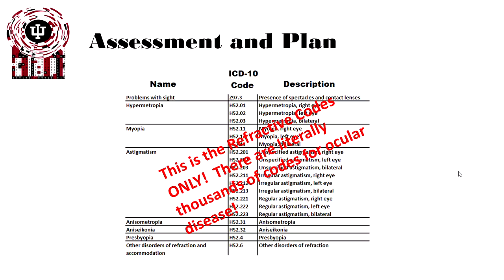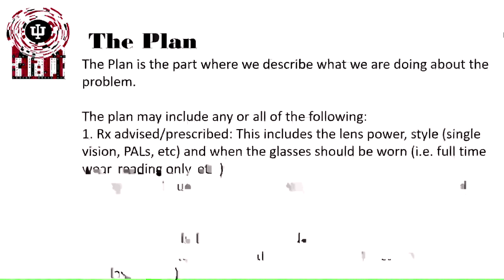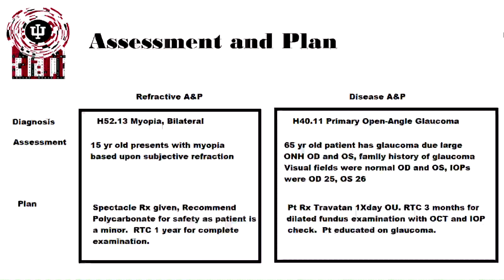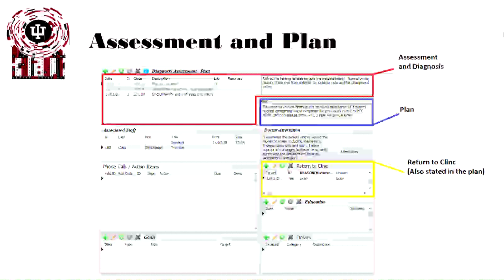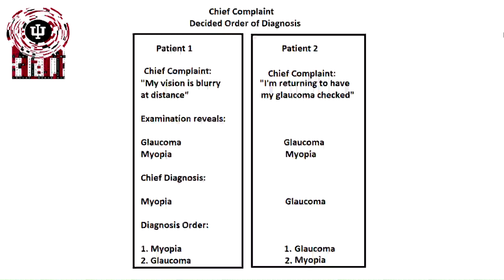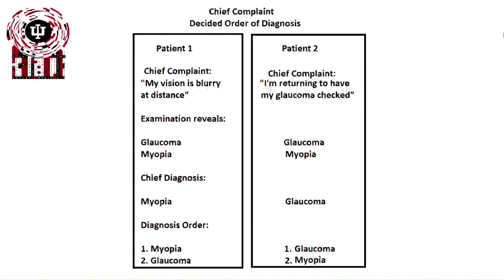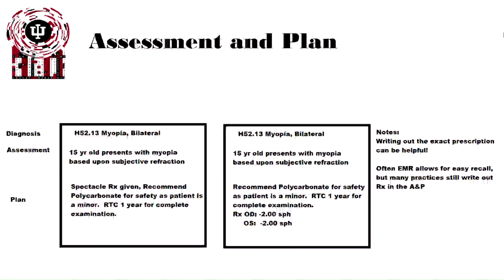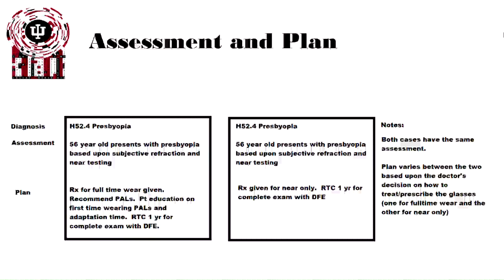Writing Assessments and Plans for refractive diagnosis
How to write a straight forward assessment and plan (sometimes called problem and plan) for myopia, astigmatism, hyperopia and presbyopia